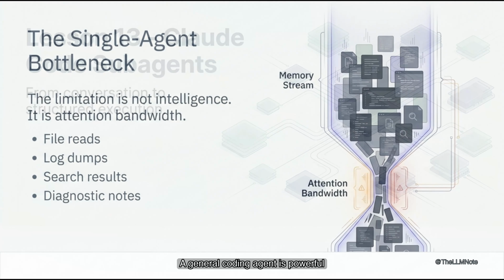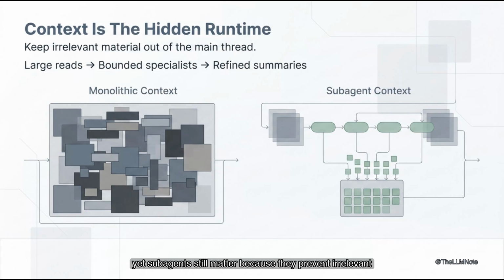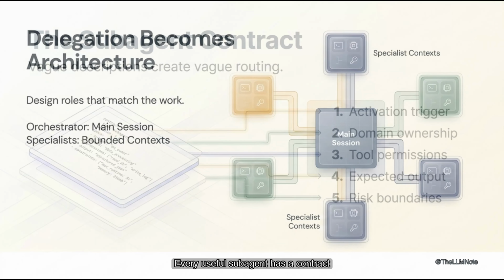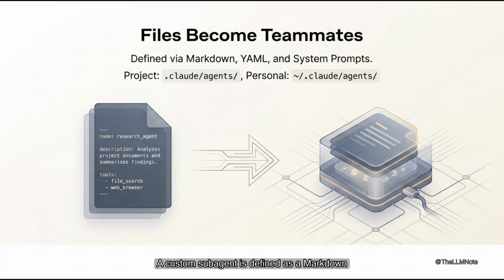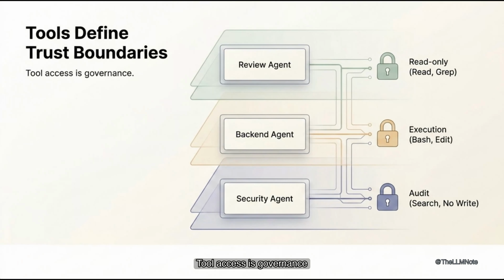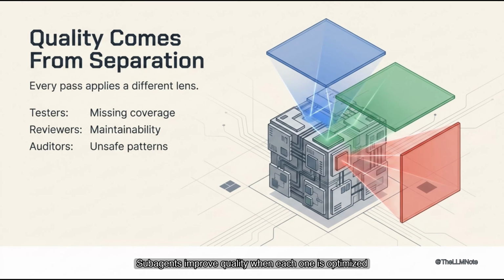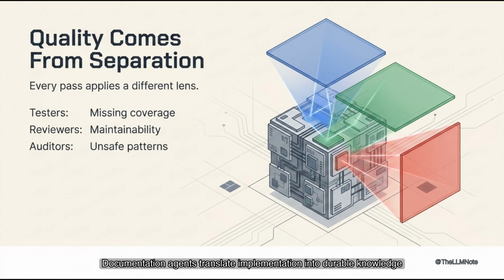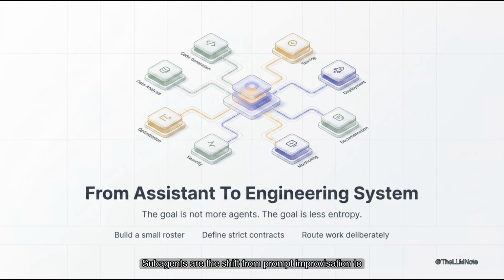Lesson 13 Claude Code Subagents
Lesson 13 Claude Code Subagents explained clearly.

AI agents are changing everything — and most people don't even know it yet. Here's what the big tech companies aren't telling you...

📌 In this video you'll discover:
• Why Claude Code Subagents matter in modern coding
• How subagents solve the single-agent bottleneck
• The hidden runtime of context and why it's crucial
• How to design a specialist stack for your codebase
• Tools and trust boundaries for better AI workflows
• The shift from prompt improvisation to AI team design